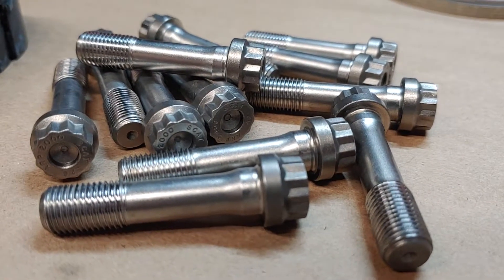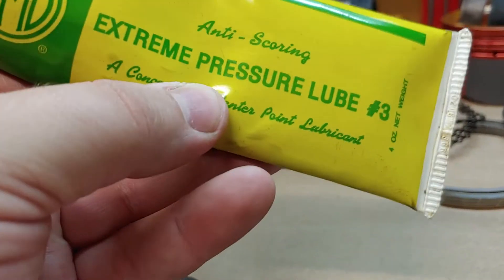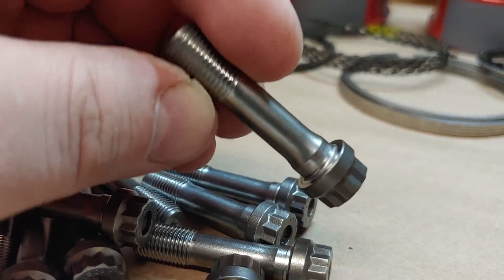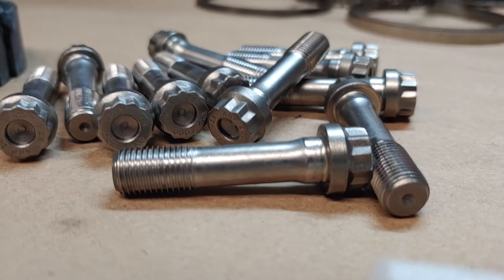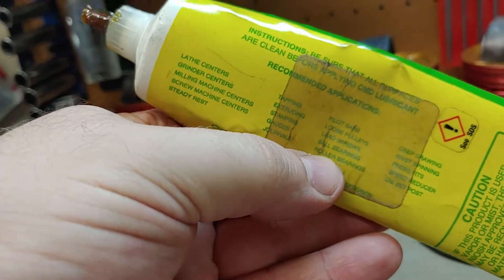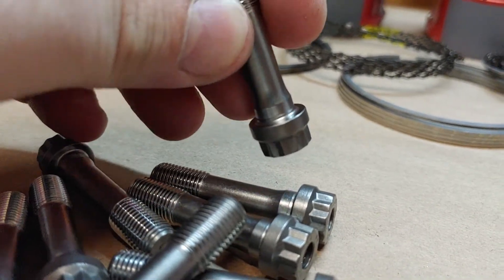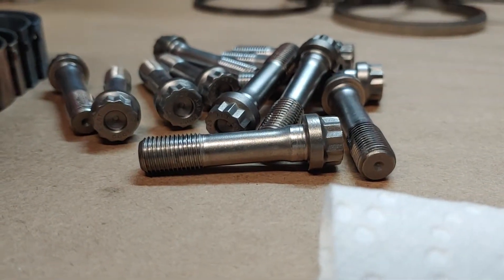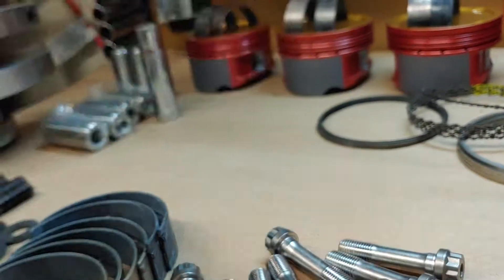Rod Bolt lubrication